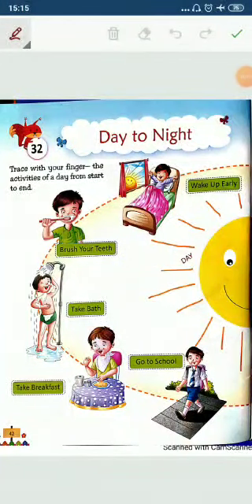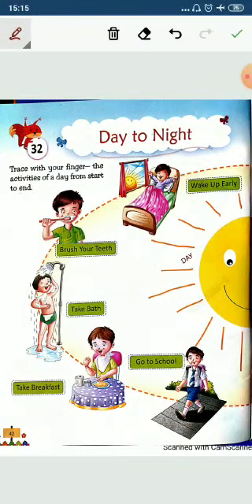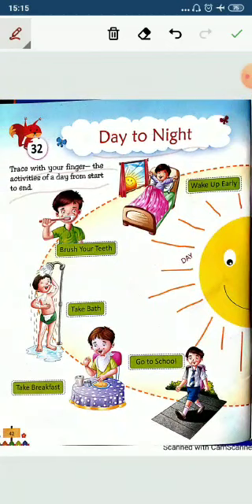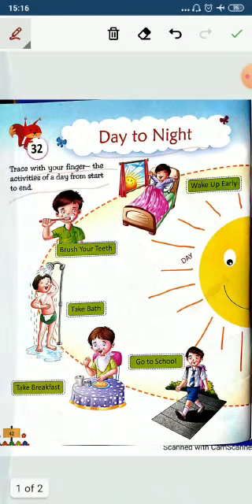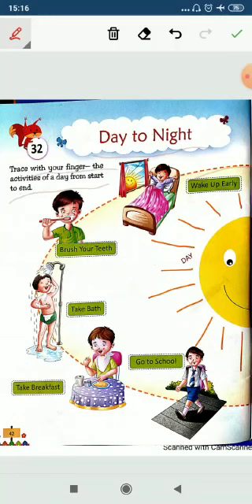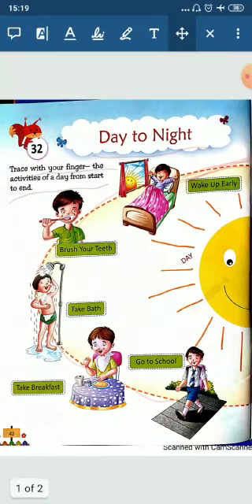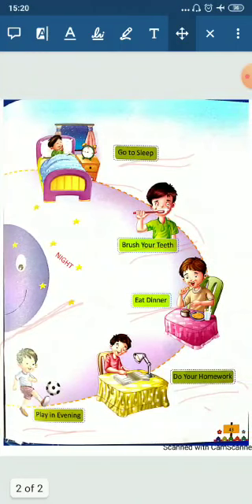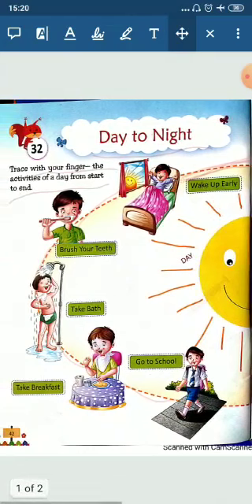LKG-EVS Chapter:- Day To Night